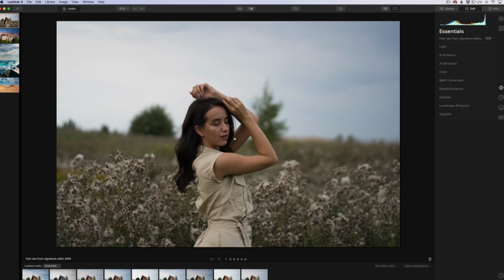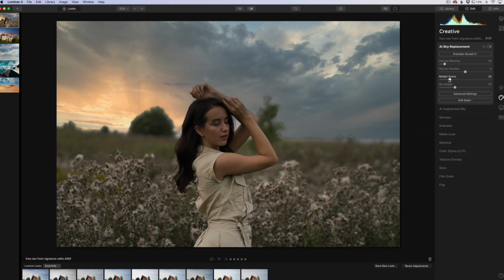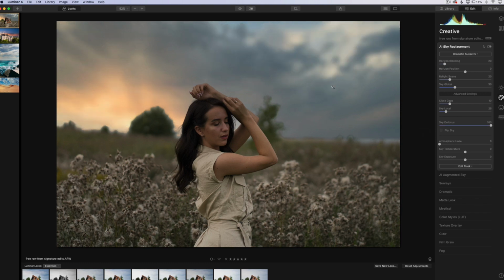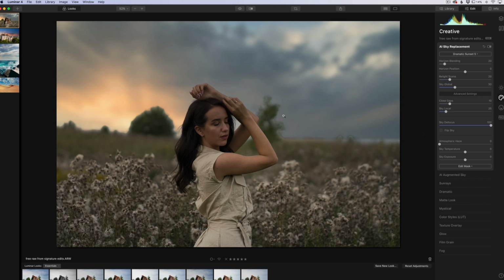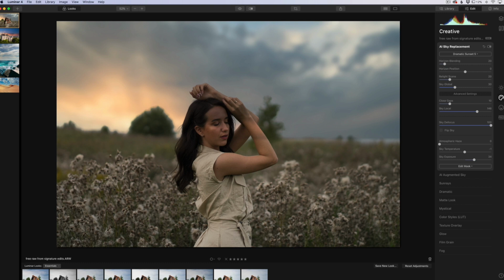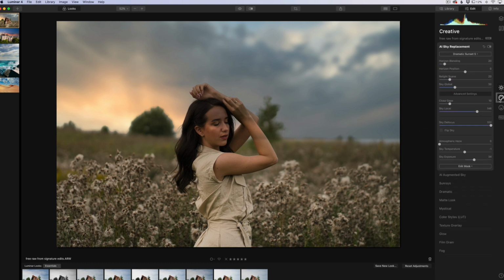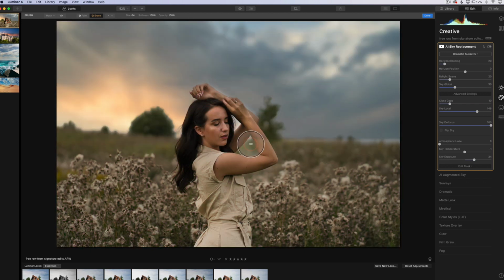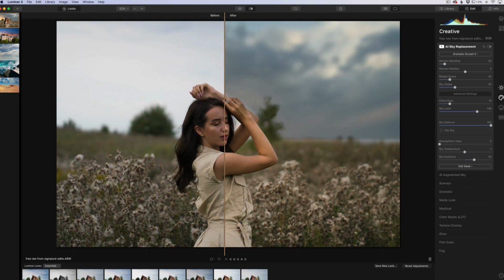Sky Defocus in Luminar 4: An alternative to Sky Replacement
You don't need to perform full sky replacements to bring the focus back to your models. Today we introduce the Sky Defocus in Luminar 4 editing procedure - one feature we're certain will easily become your most-used editing technique from this point onwards.